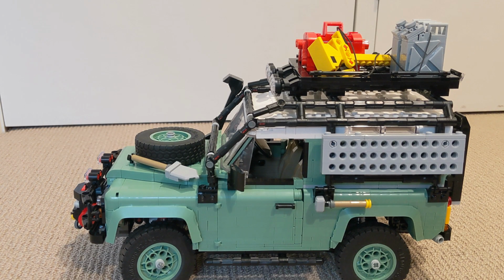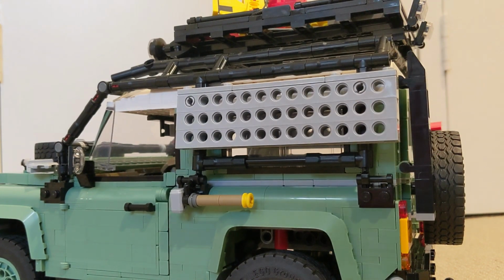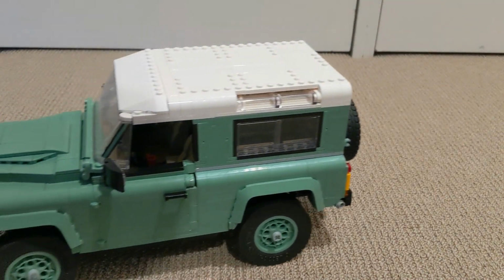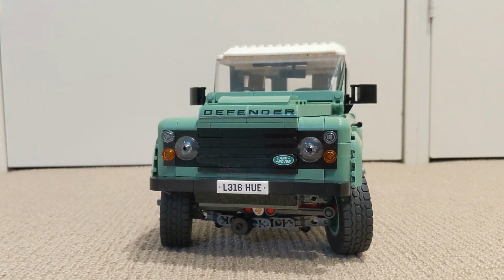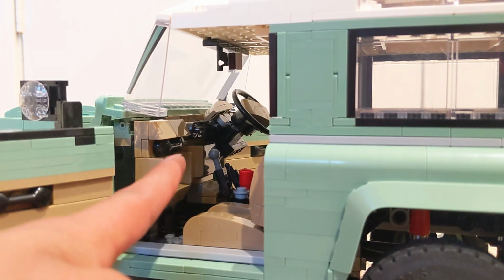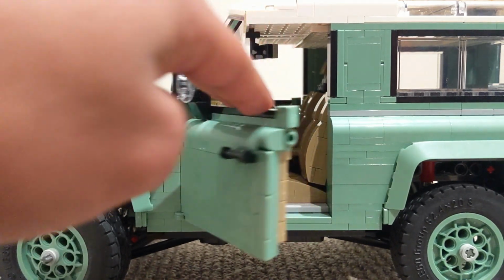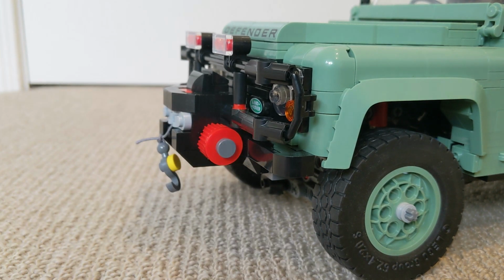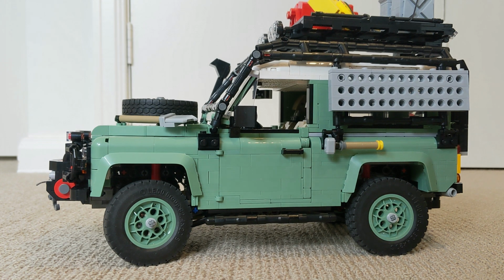Lego Icons Land rover Classic Defender 90 | FULL DETAILED REVIEW!!!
Ok, so this is a huge video!!
Today, i'm reviewing the Lego Icons Defender 90! This build is absolutely awesome, and it's got heaps of great detail and functions. My favourite thing about this build is probably the suspension. It's wobbly, firm and well designed to suit the land rover Defender.